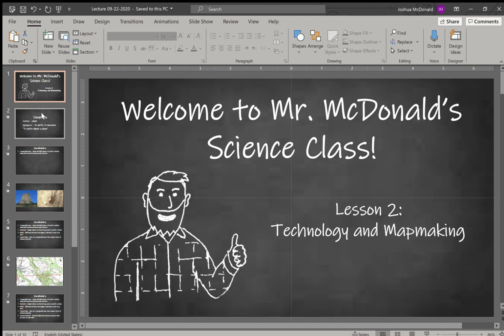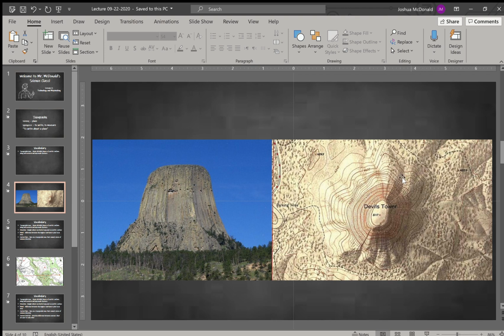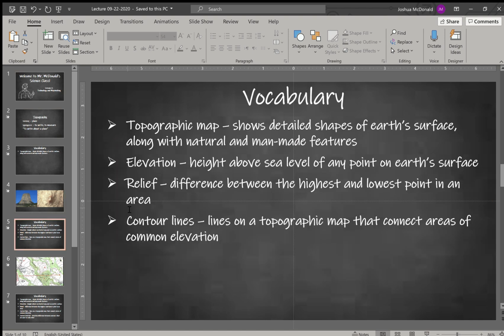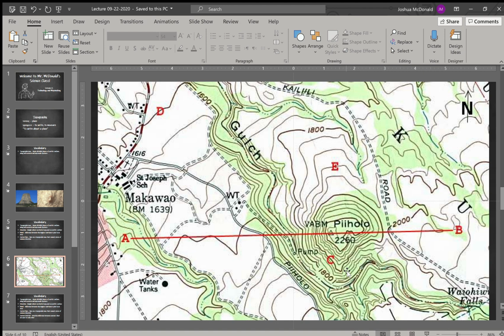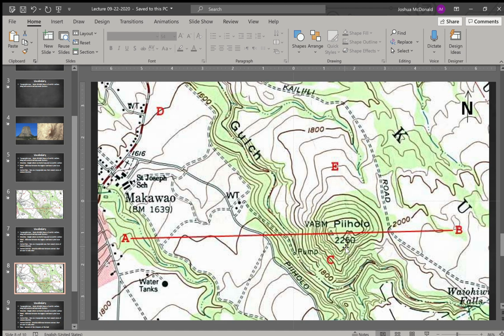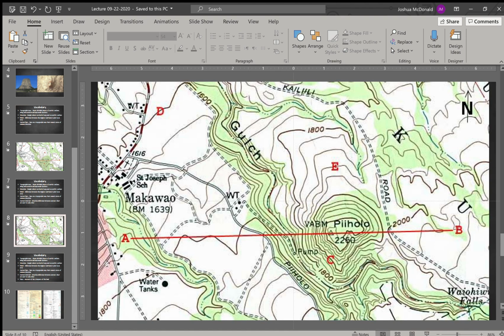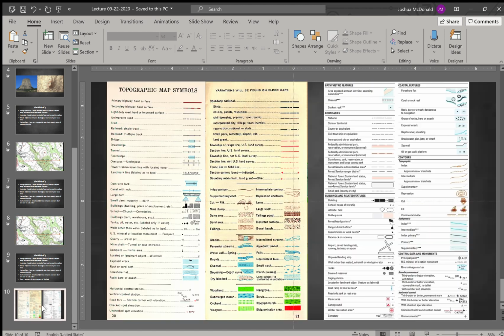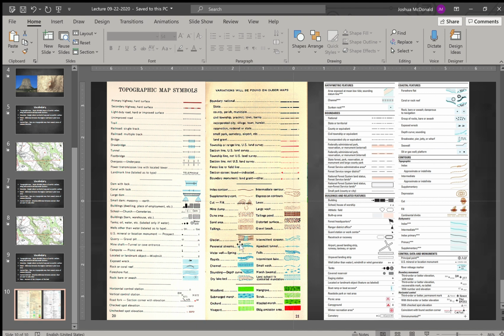Lecture 09 22 2020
Topographic Maps